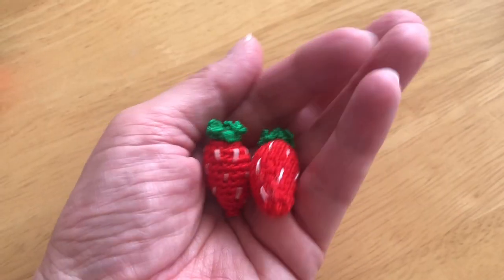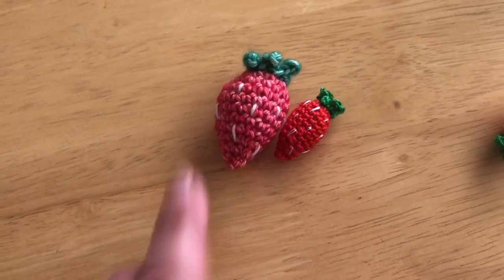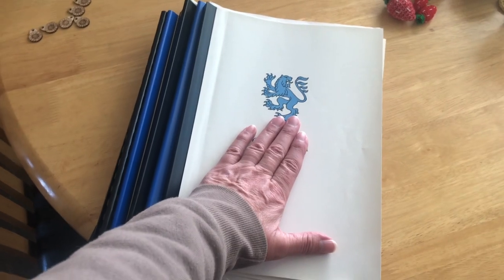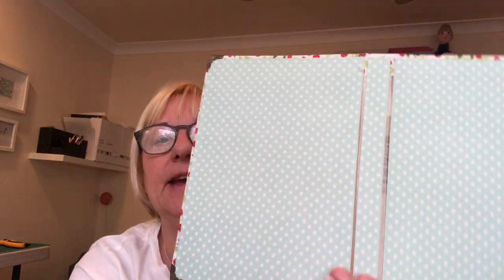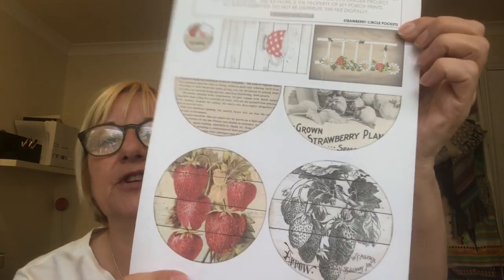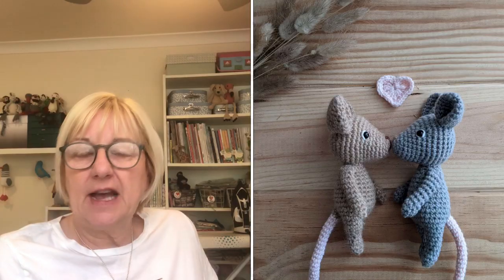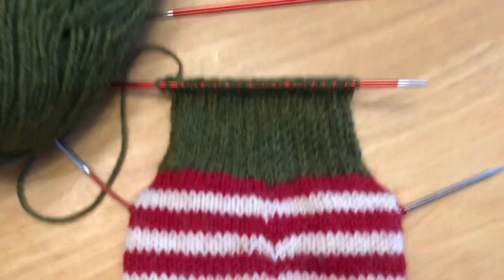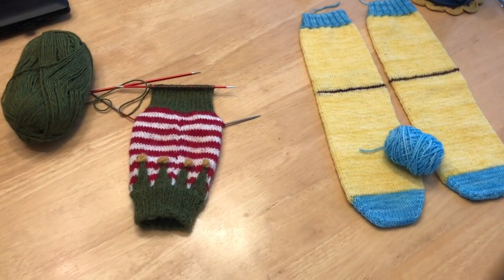Mid May vlogs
Thank you stopping by and joining me for my mid May vlogs.